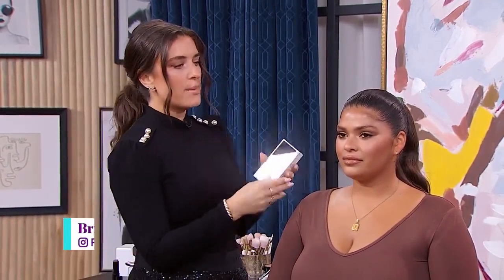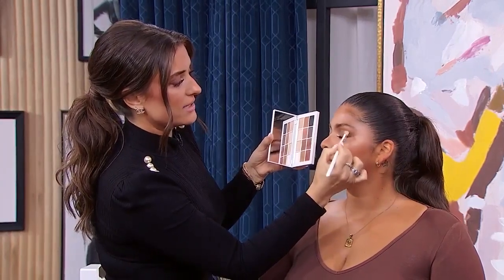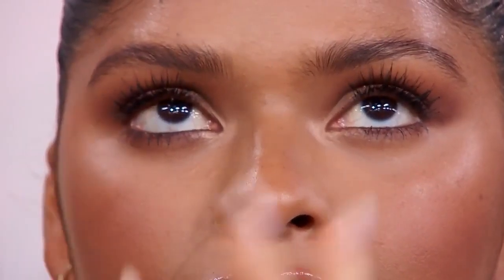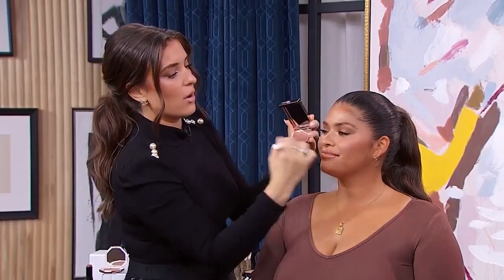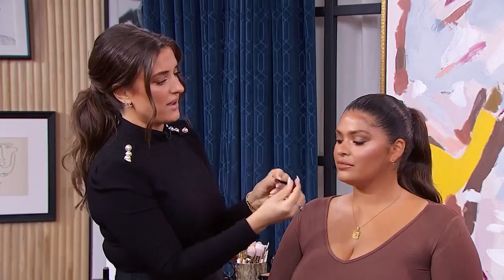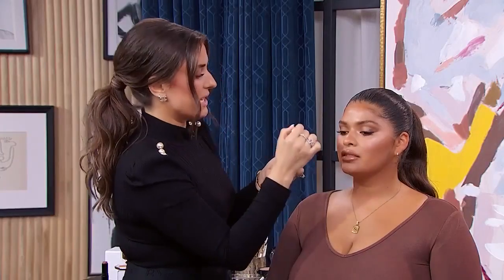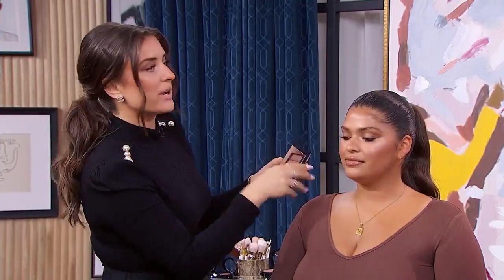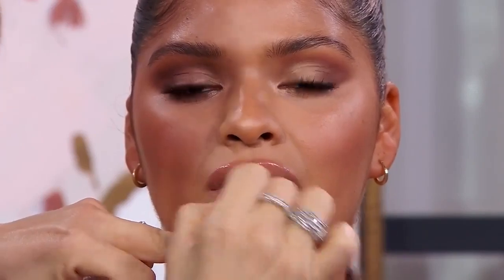How to achieve the viral latte makeup look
Makeup artist Brittany Gray shows you how to achieve that viral monochrome 'latte' look. "It's really the tone of coffee, espresso, latte and that caramel colour... that's what the trend is all about."